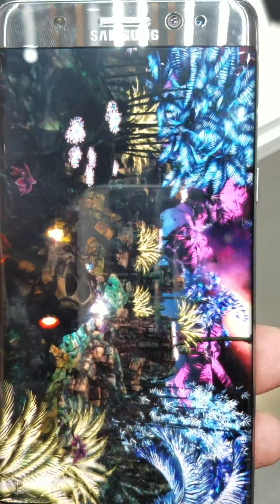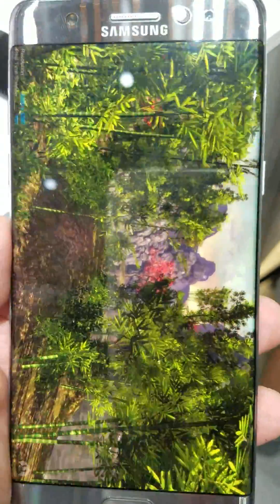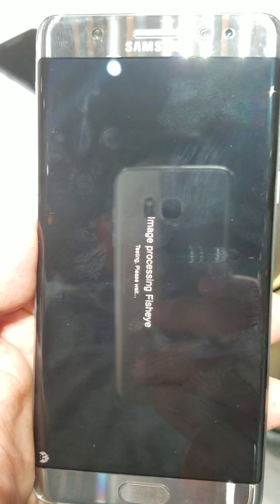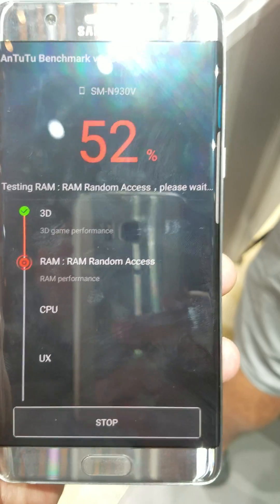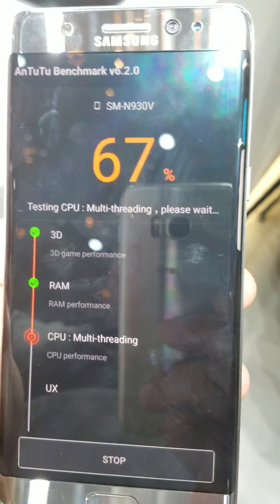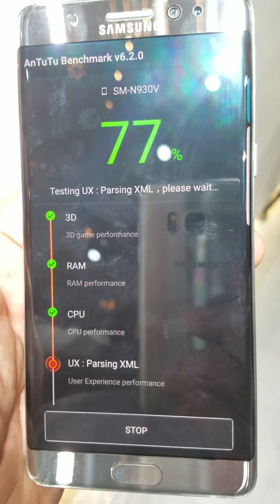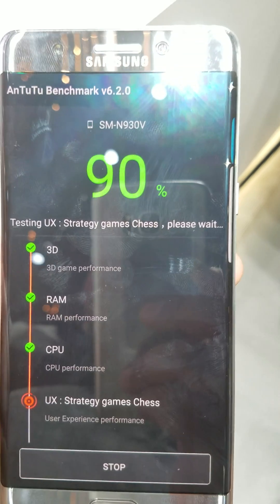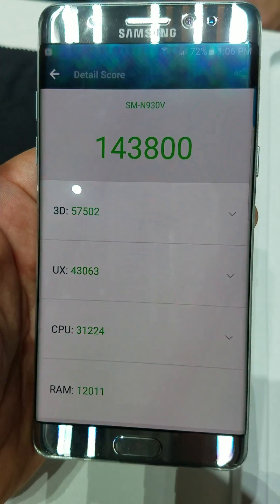Note 7 Antutu official benchmark test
1st benchmark of the Note 7 at the launch cpu not yet comfirmed.